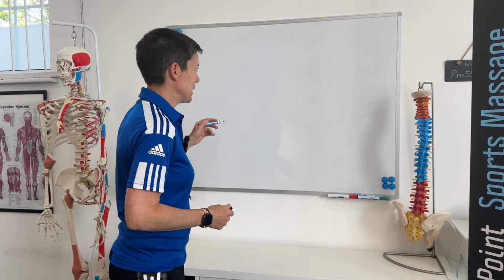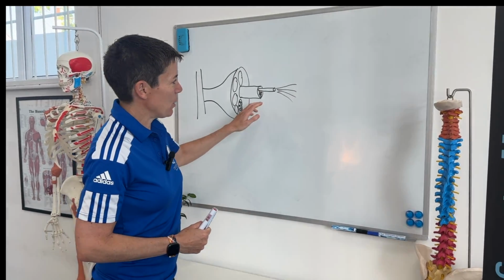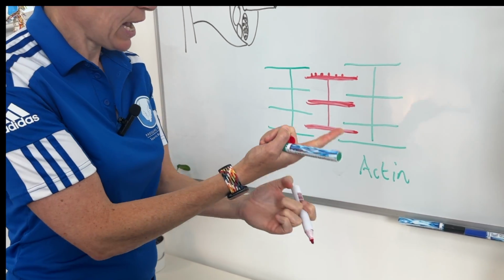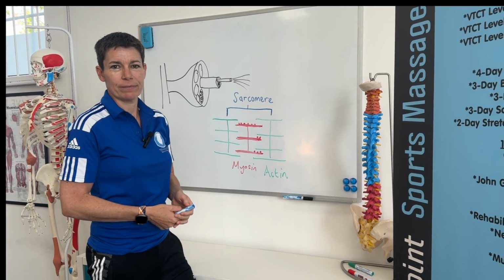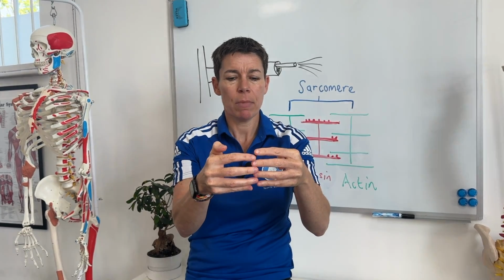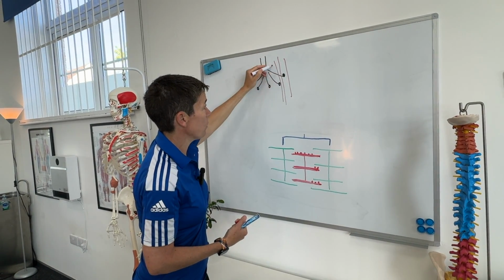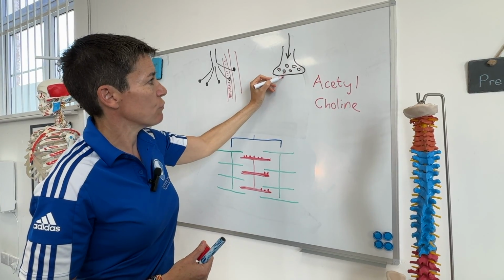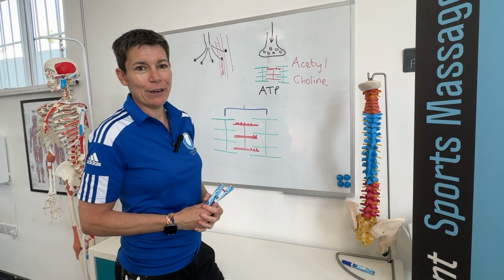Sliding Filament Theory - An Easy to Understand Guide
This video shows the Sliding Filament Theory as taught on the VTCT Level 3 sports massage course with Clare Riddell at her Pressure Point Clinic in Arnold, Nottingham (UK) sportsmassage. It includes how muscles are made up, from bundles of fibres, to myofibrils and actin and myosin. What happens when a sarcomere shortens and how acetyl choline is released.

0:00 Intro
0:27 Composition of muscle
1:13 Myofibrils
1:50 Actin & Myosin
2:27 Myosin heads
3:00 Sarcomere
5:15 Motor unit
6:25 Motor end plate
6:38 Acetyl choline
7:38 ATP
8:00 Conclusion